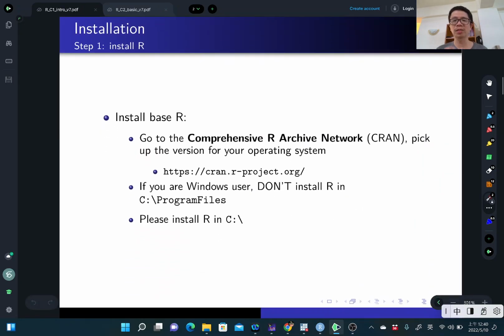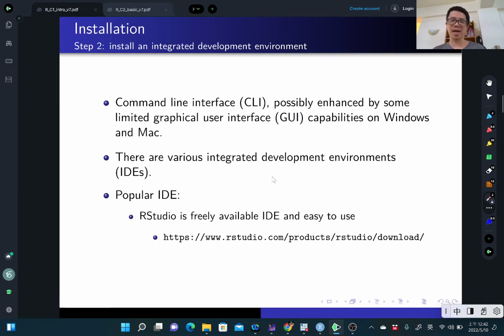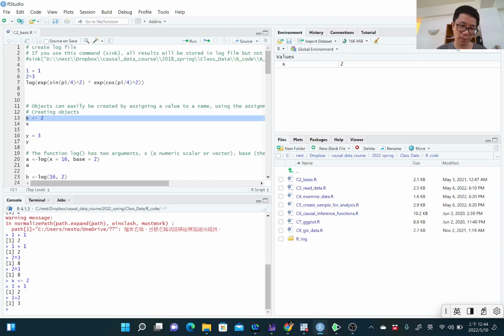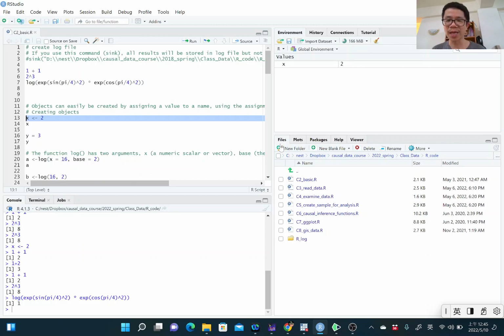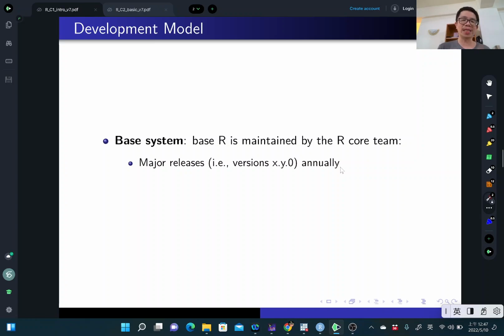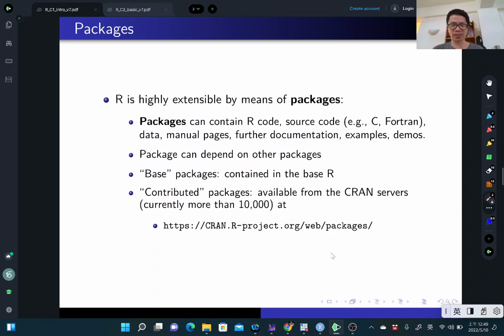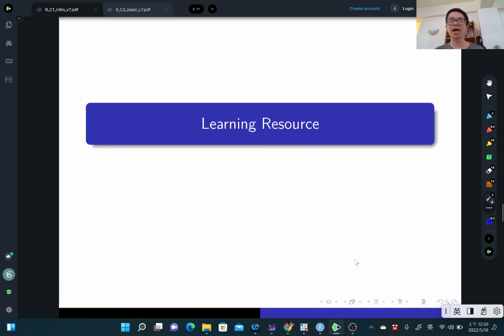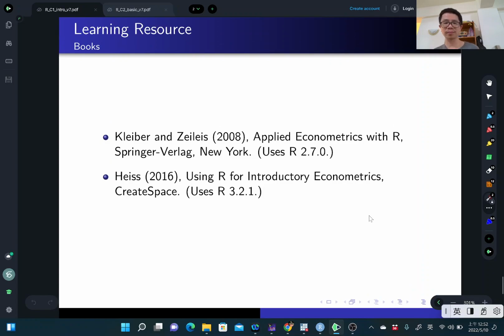R Class 1-1: Introduction to R